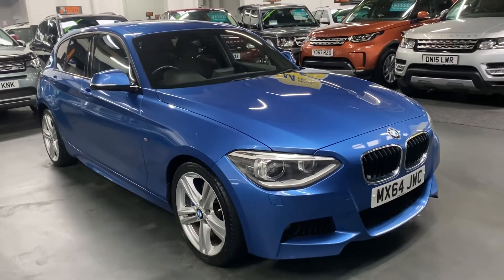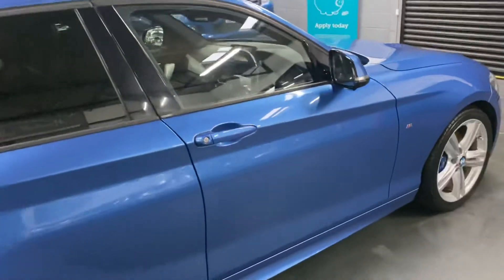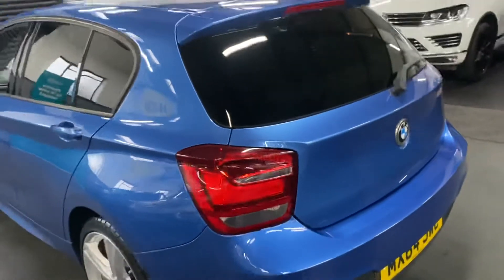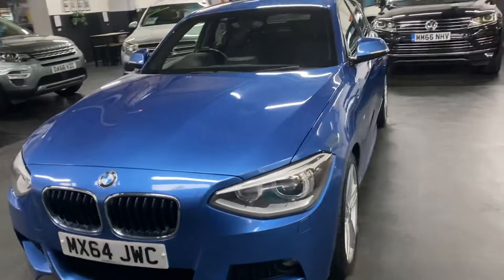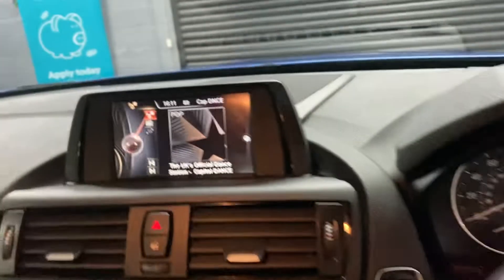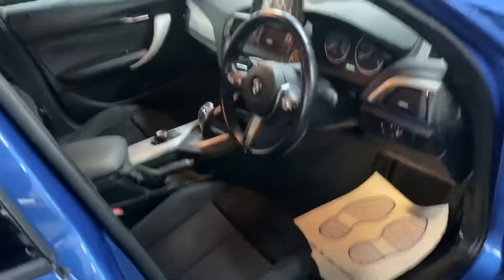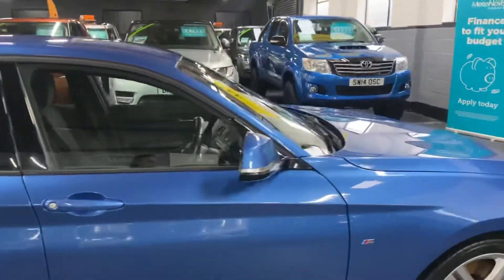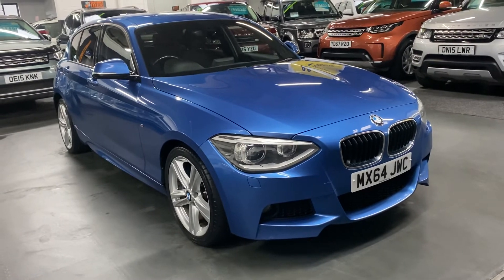2014/64 BMW 120D M Sport Auto ( Estoril Blue - M sport + Package - M Sport Braking upgrade )